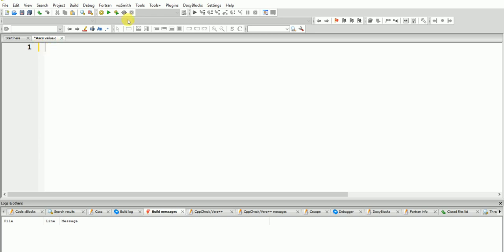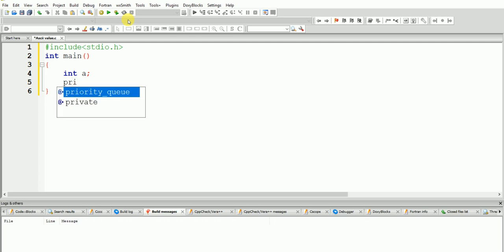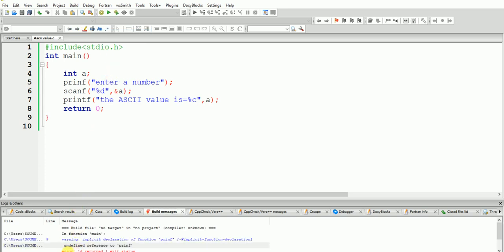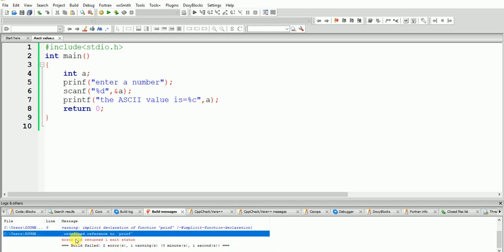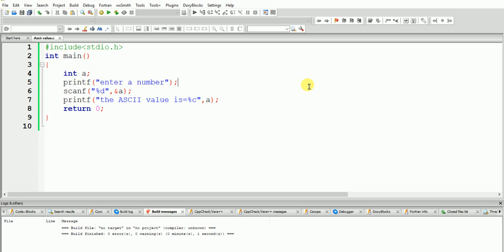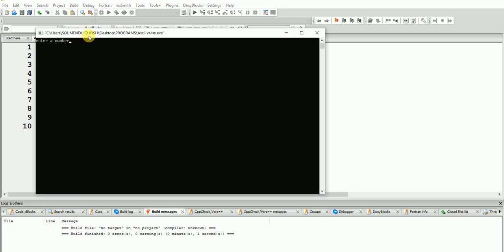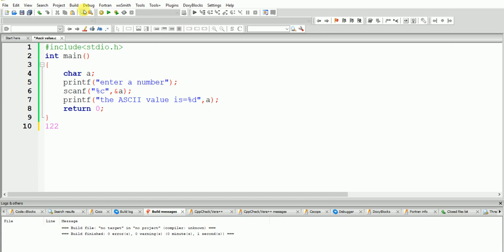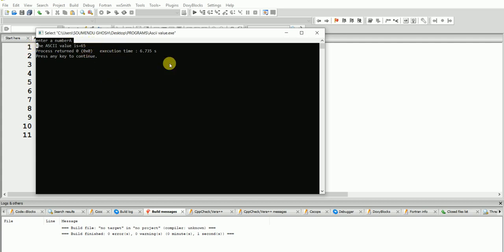9.ASCII value in English.